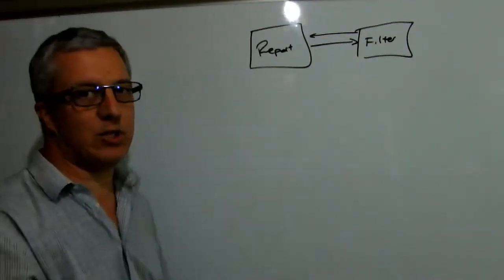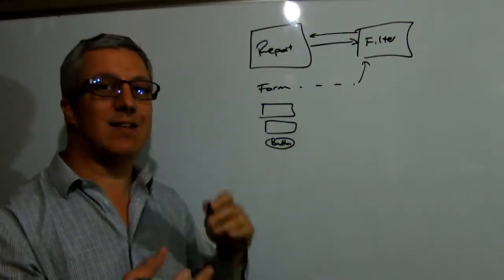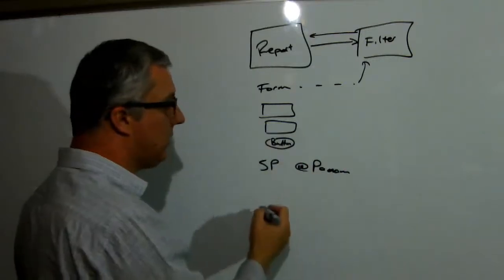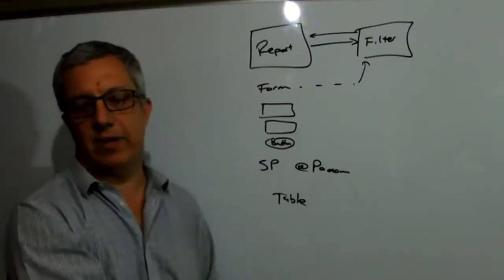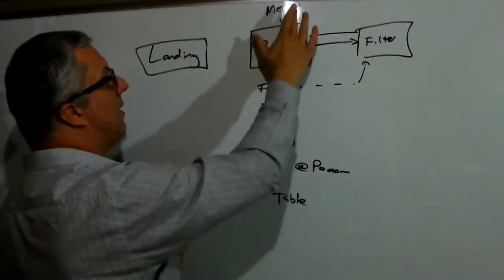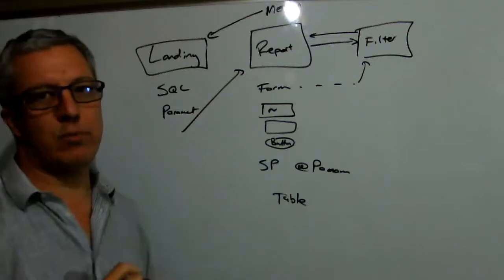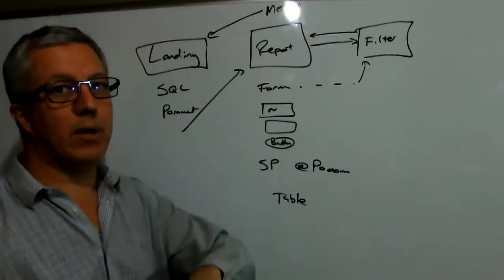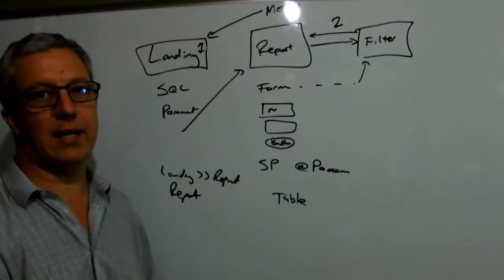AppWizard - Building a basic Filter Report Applicaton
This video gives an overview of the structure of a Report Filter application in AppWizard.
AppWizard training by Wouter van Aswegen